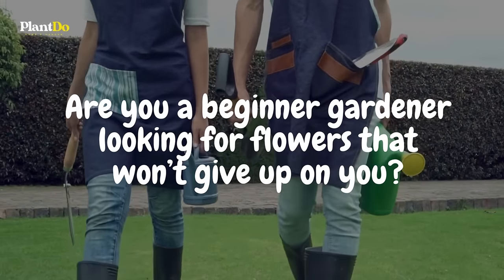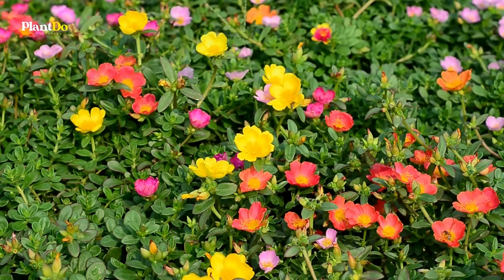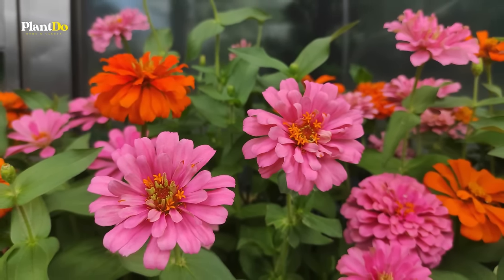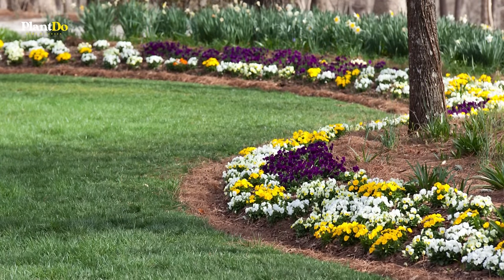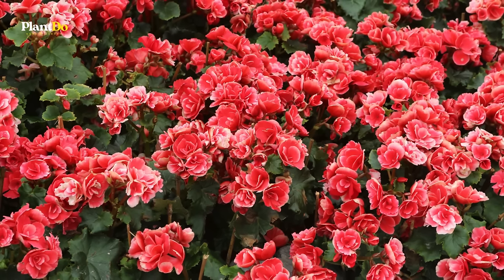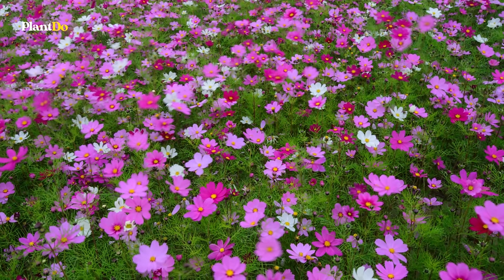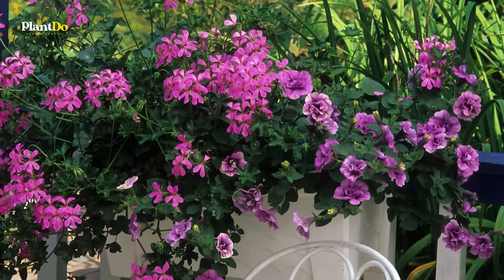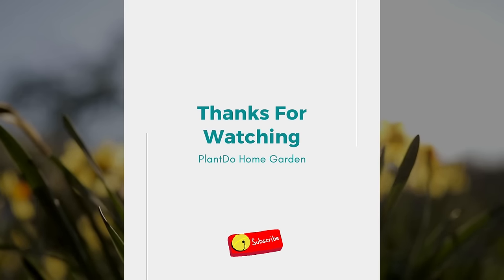😱 Top 15 Can't-Kill Flowers Perfect for BEGINNERS 💪 LOW MAINTENANCE Flowers Outdoor! ✨💚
Discover the joy of gardening with ease with our guide, "Top 15 Can't-Kill Flowers Perfect for BEGINNERS // LOW MAINTENANCE Flowers Outdoor!" This video is designed for new gardeners looking for foolproof, low-maintenance flowers that thrive with minimal care. Learn about 15 robust and beautiful outdoor flowers, from the drought-tolerant Lavender to the hardy Marigolds, that are nearly impossible to kill and perfect for anyone starting their gardening journey. These flowers ensure success, brighten your garden, and boost your confidence as a budding gardener.

What You'll Learn:
A list of 15 resilient, low-maintenance flowers that are ideal for beginners.
Detailed information on each flower, including care tips, best planting practices, and why they're suited for novice gardeners.
Strategies for creating a vibrant, colorful outdoor garden that requires minimal upkeep.

Why Watch This Video:
Gain confidence in your gardening skills with plants that forgive beginner mistakes.
Beautify your outdoor space with hardy plants that demand little and give a lot.
Embrace gardening as a relaxing and rewarding hobby without the stress of high-maintenance care.

⏱ Chapters
00:00 Intro
00:39 Siberian Iris
01:26 Moss Rose
02:14 Aster
03:03 Zinnia
03:44 Marigolds
04:26 Pansy
05:06 Impatiens
05:44 Catmint
06:25 Begonia
07:09 Daffodil
07:51 Cosmos
08:36 Blanket Flower
09:17 Geranium
10:00 Coneflower
10:39 Phlox
11:20 Outro
Engage With PlantDo Home & Garden:
Ready to start your gardening journey with these can't-kill flowers?
Have a question about starting your garden or a success story with low-maintenance plants?
Hope you guys are entertained, thank you Gardeners!